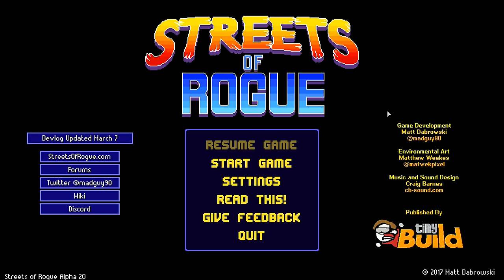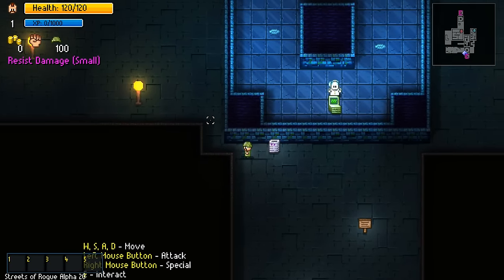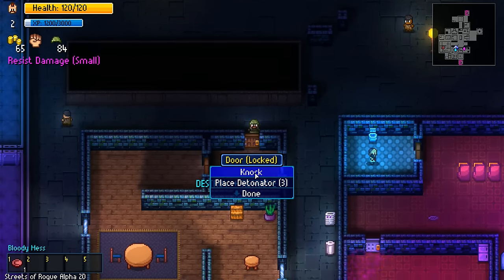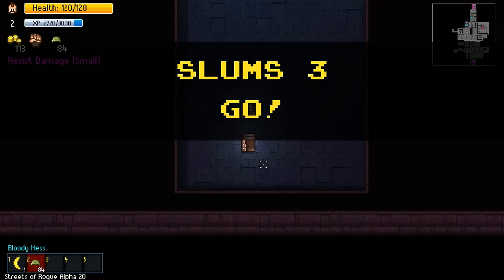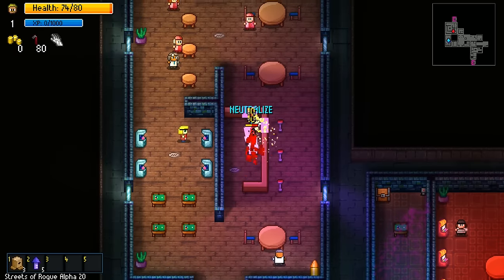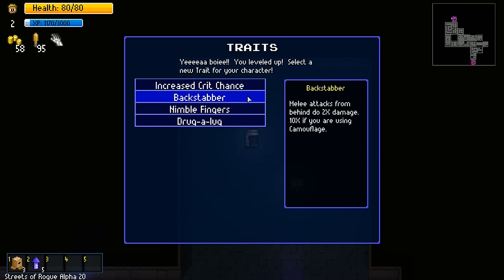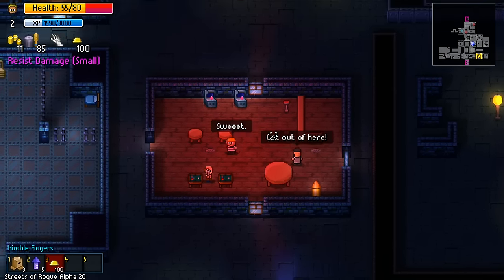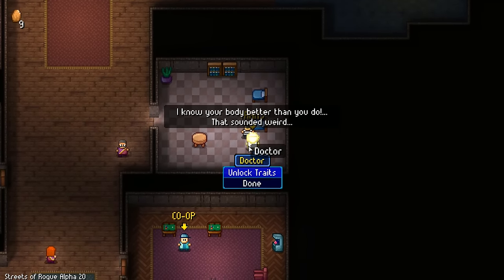Streets of Rogue - Let's Play - Part 1 [Alpha 20 Gameplay]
Welcome to Let's Play Streets of Rogue! Streets of Rogue is a rogue-lite, where you sneak, hack and beat your way through the streets of randomly generated cities. Streets of Rogue gameplay involves achieving specific mission goals in any way you like, through the use of special character traits, items, environment and more.